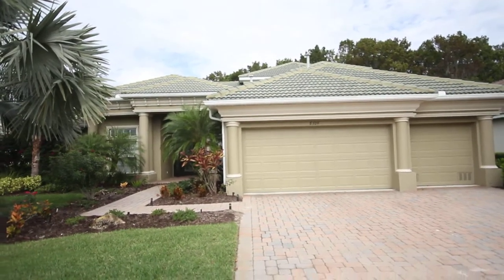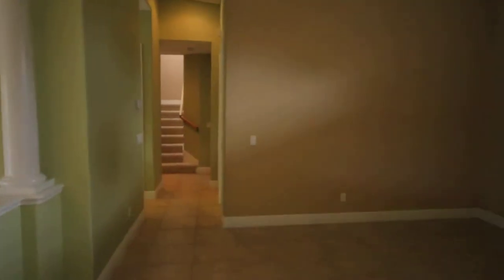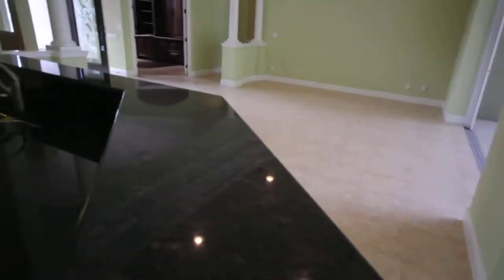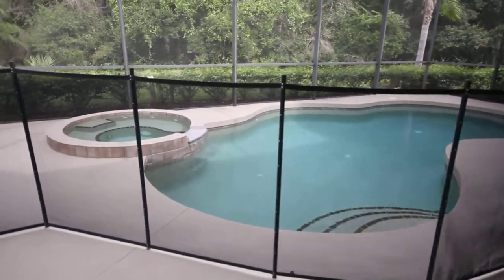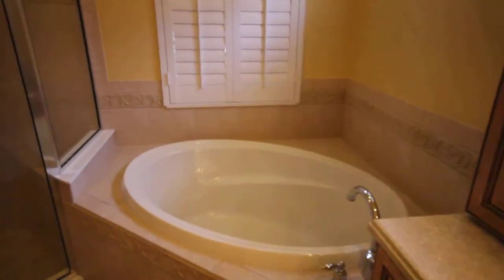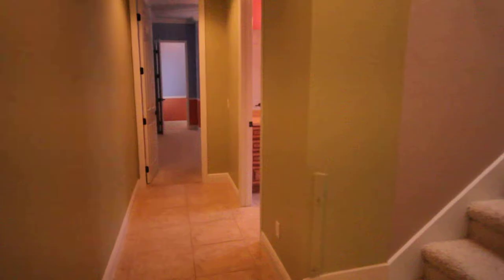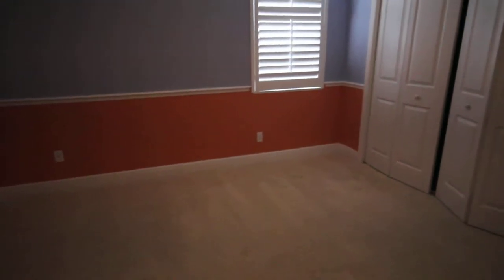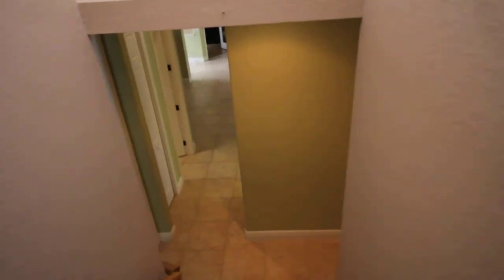8309 Quail Greens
Short Sale!! Stoneybrook Golf and Country Club gated home for sale. This home offers 4 bedrooms, 4 bathrooms, 3 car garage, pool, hot tub, preserve view, and over 3,200 sqft under air. For more information about this home please